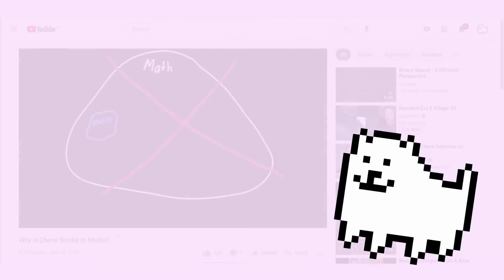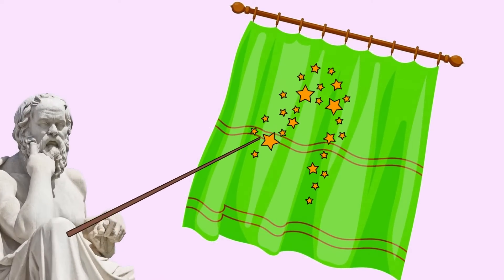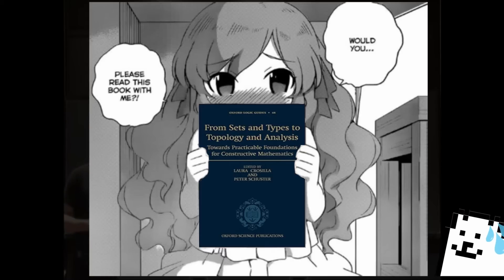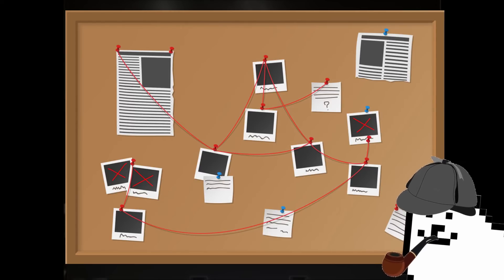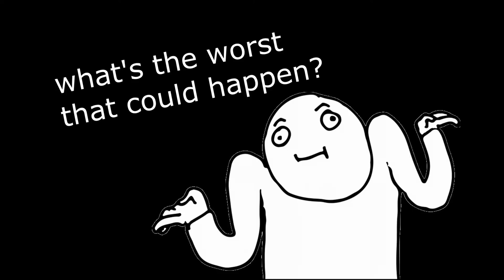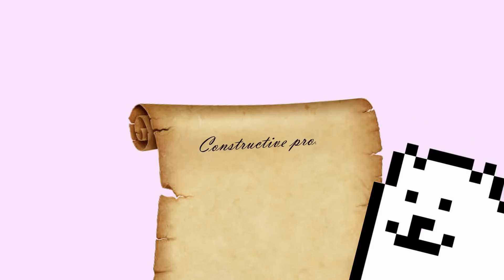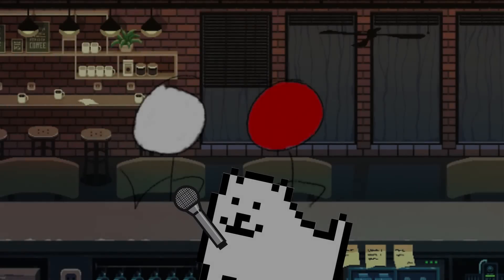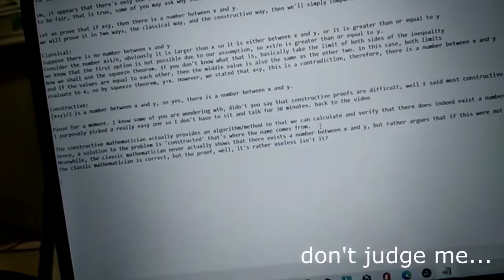The Two Types of Mathematics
Mathematics is the process of manipulating axioms to derive more complex results. This process needs to abide by the rules of logic, but what if there is more than one type of logic?

There is classical logic, and there is constructive logic, using them as a foundation leads to classical mathematics and constructive mathematics respectively. So, what are the differences between them?